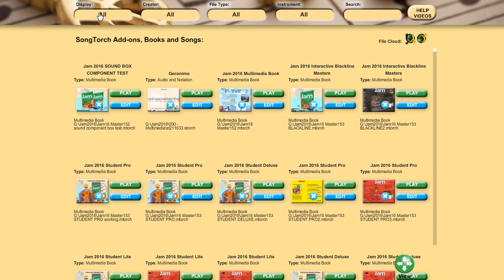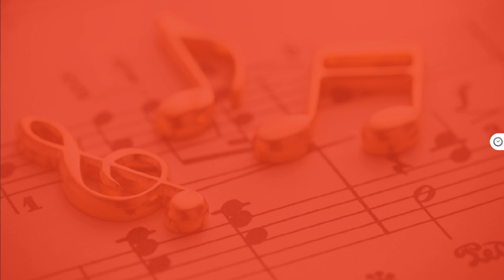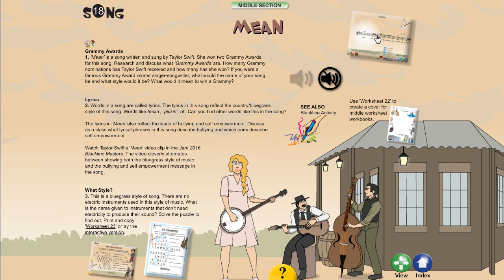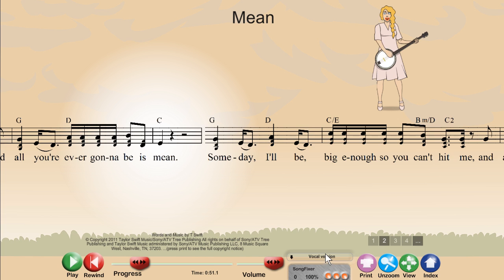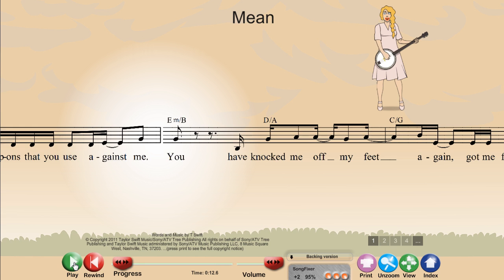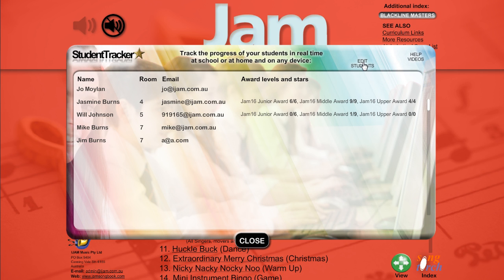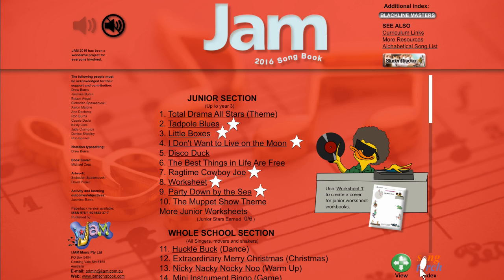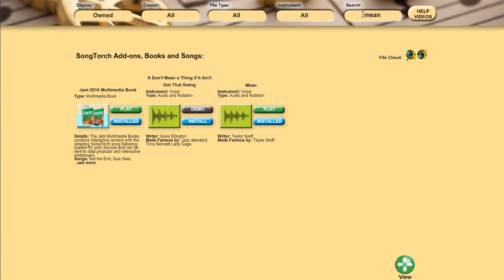SongTorch Walk-through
This is a basic walk-through of the SongTorch application available on PC, Mac, iPad/iPhone/iPod, Android, Amazon, data projector and interactive whiteboard.

You can use or create songs and multimedia books on SongTorch. Educators and publishers are looking for people who have skills on this platform.

or skype: drew.i7

Drew